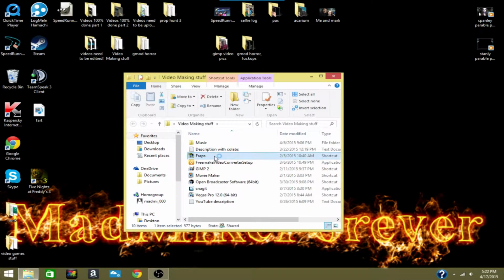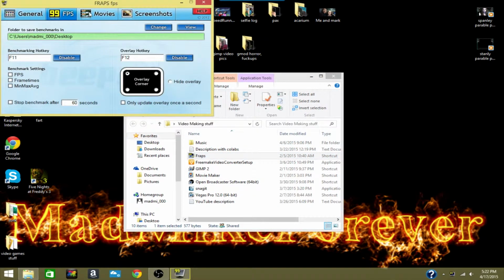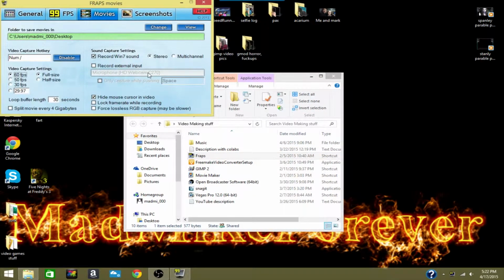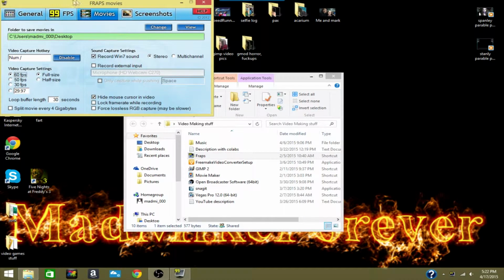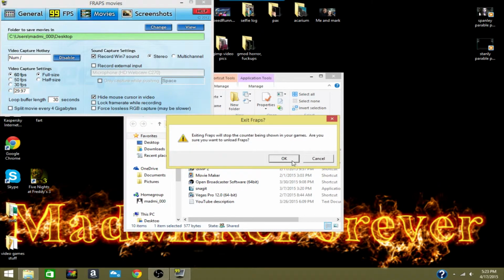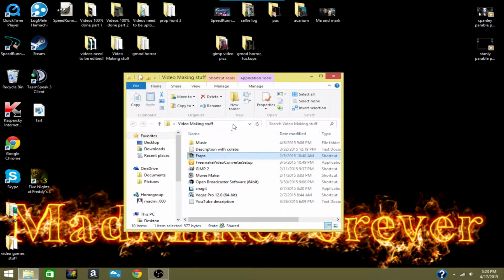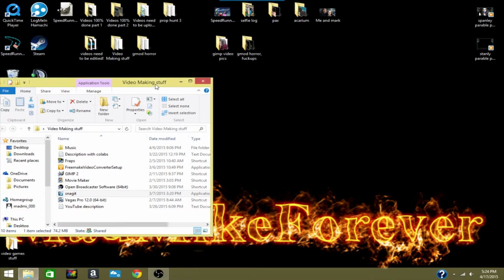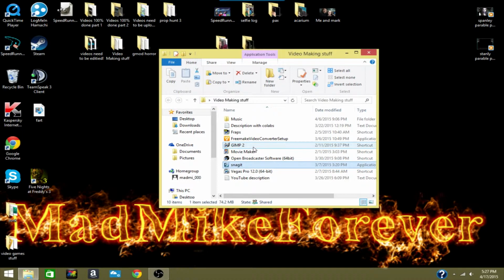Vlog #6 "My Programs I Use"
these are all the programs i use to record and edit my youtube videos :) hope this helps all of you :)

Fraps
OBS
Gimp
Snagit

Talk To Me On SnapChat: MadMikeForever